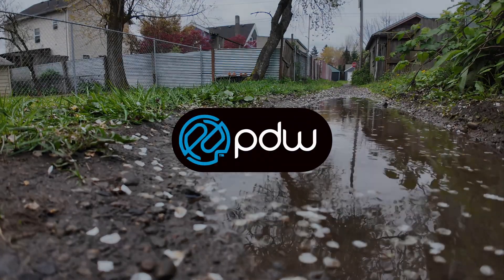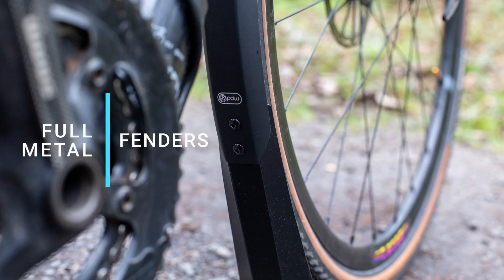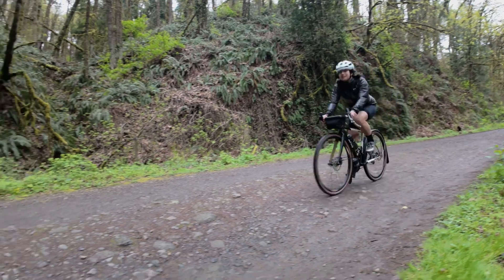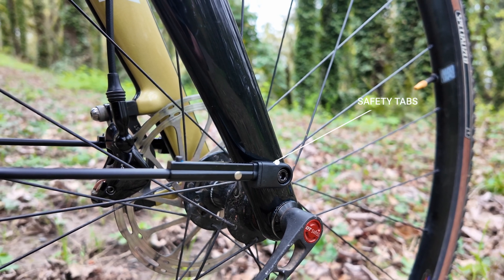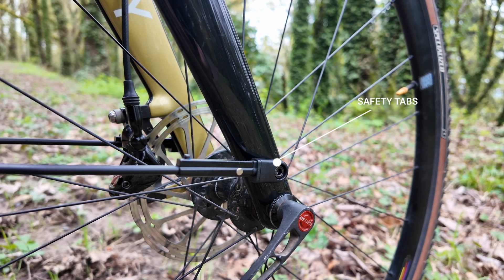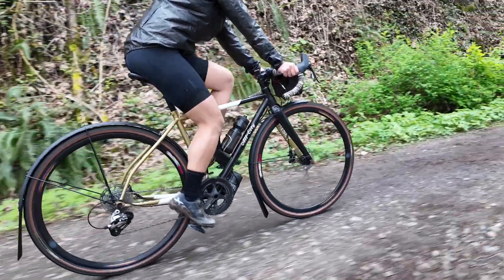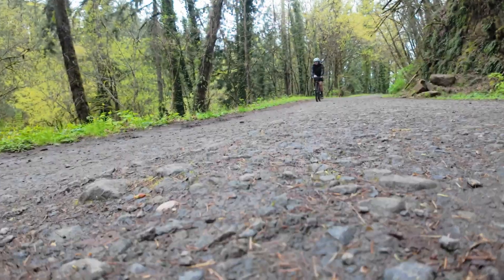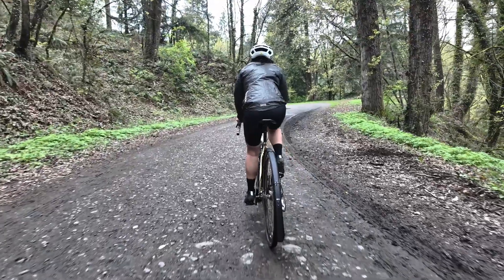PDW Full Metal Fenders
The Full Metal Fenders are for cyclists serious about riding all year round. If you want quiet, sturdy, full-coverage fenders that keep you comfortable and your bike clean in the messy months, then Full Metal Fenders are a must.